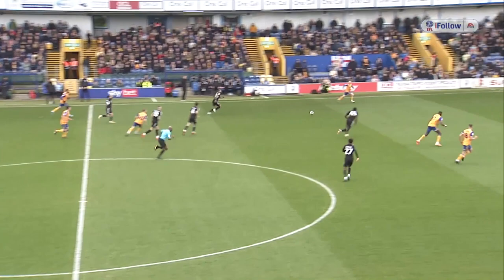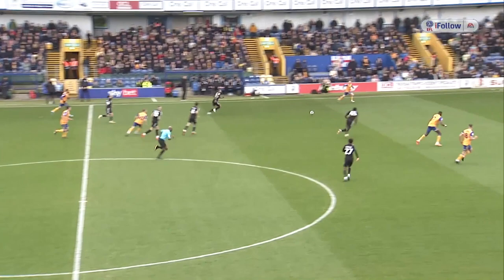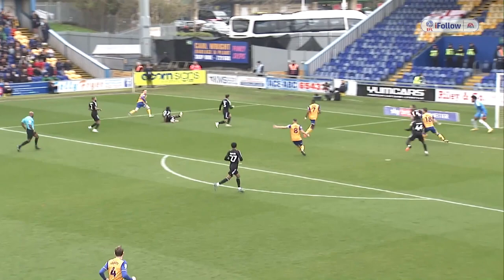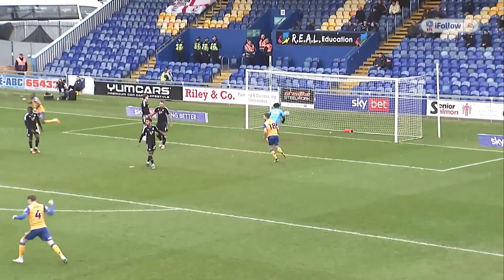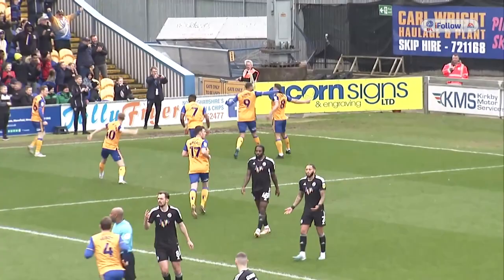Ollie Clarke scores the first goal against Crawley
Edited by Martin Shaw. Commentary by Martin Shaw and Lee Wilson from iFollow Stags.  Full match replays of all Stags games with commentary are available on iFollow Stags